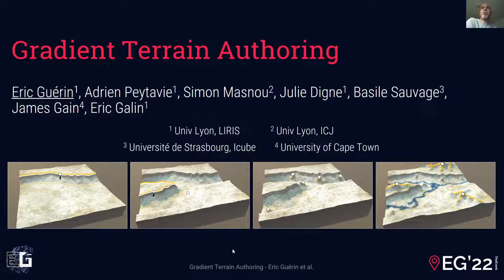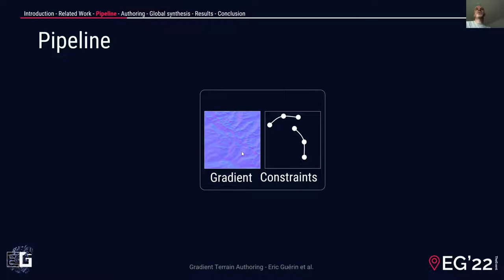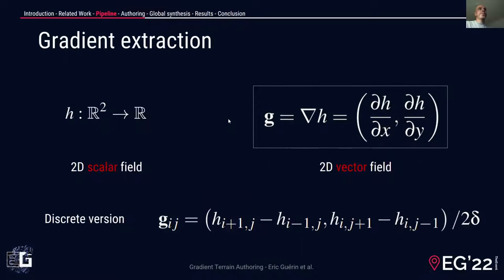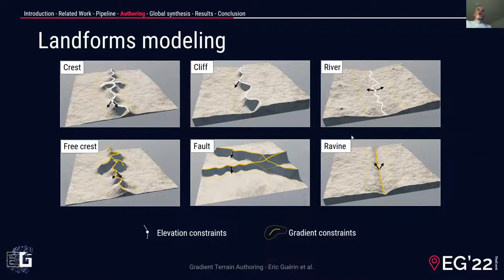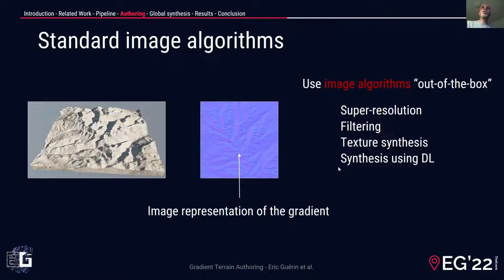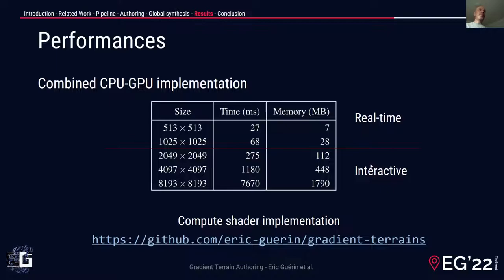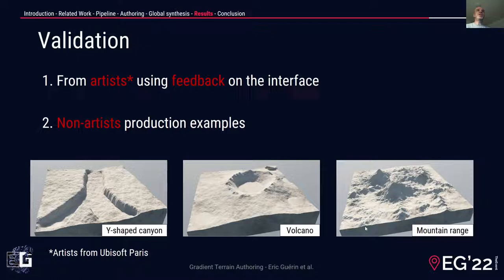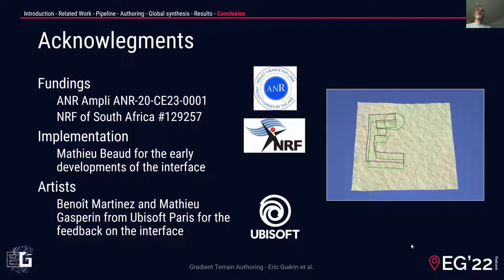Gradient Terrain Authoring - EG2022 - Presentation